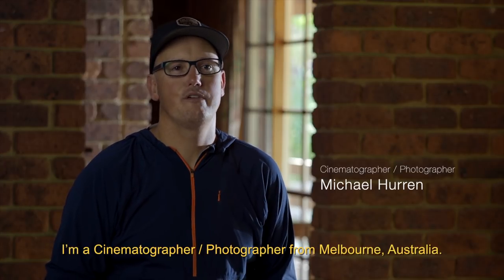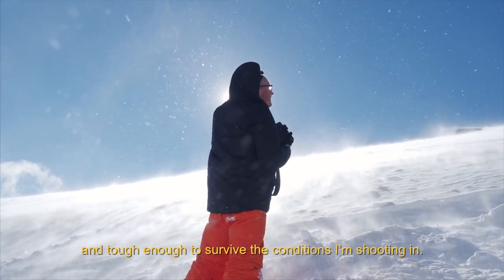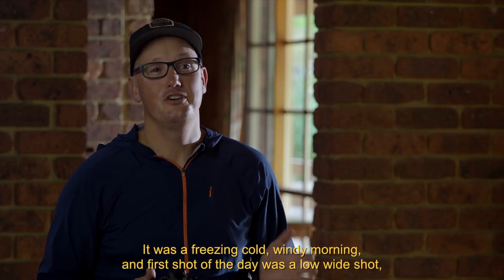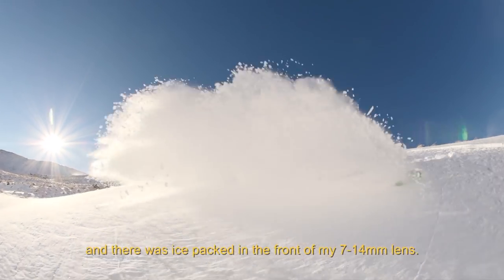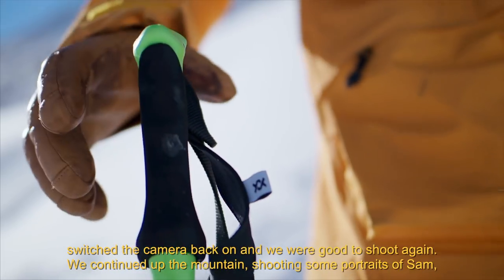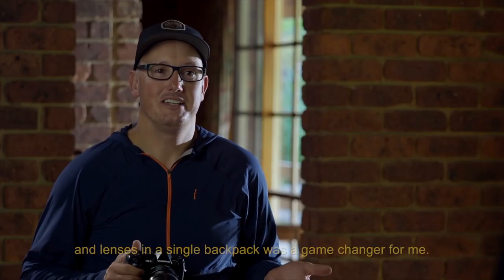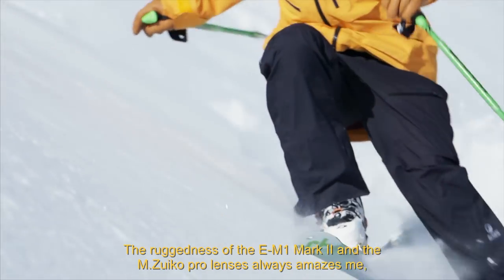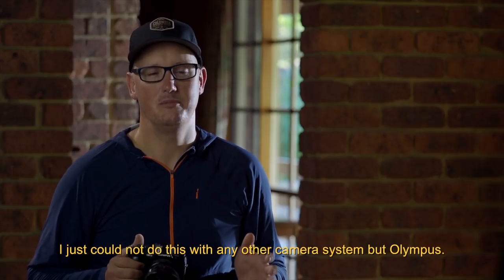OM-D MOVIE - RELIABLE WEATHERPROOF CONSTRUCTION (English)